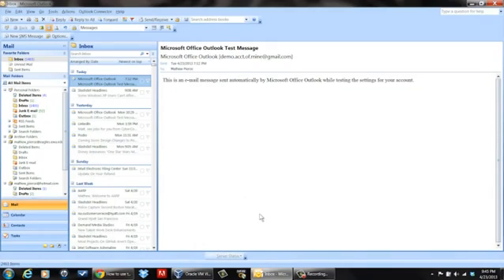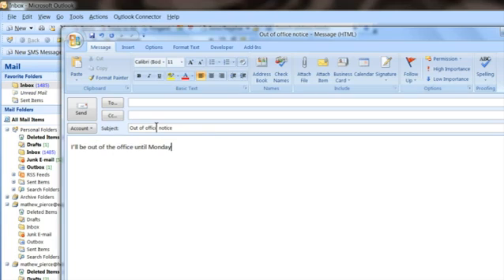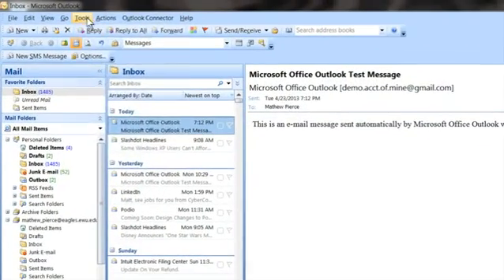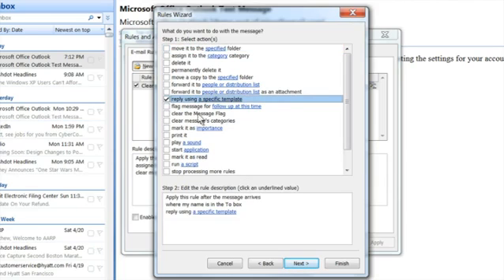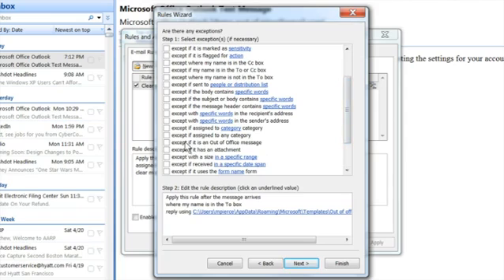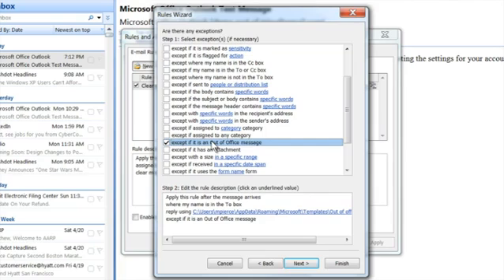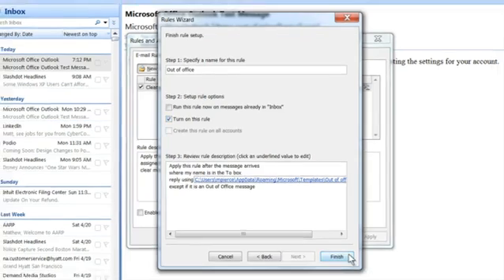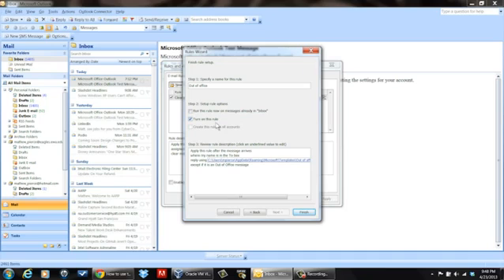How to Set Up AutoReply in Microsoft Outlook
How to Set Up AutoReply in Microsoft Outlook. Part of the series: MS Outlook Tips & Tricks. Setting up AutoReply in Microsoft Outlook is great for when you'll be away from your computer for an extended period of time. Set up AutoReply in Microsoft Outlook with help from a software engineer in this free video clip.